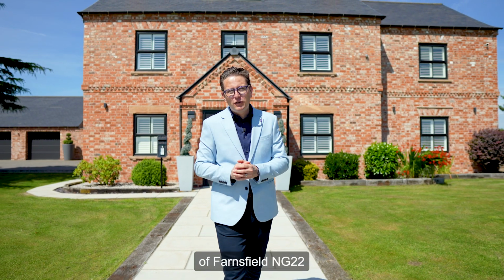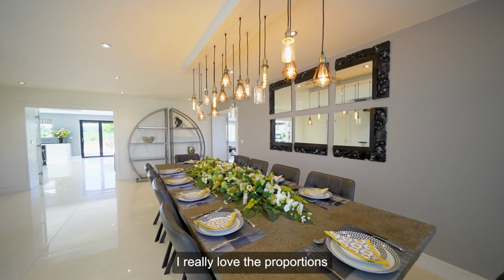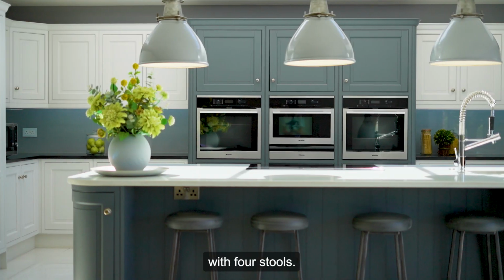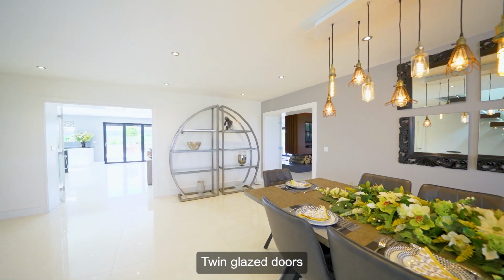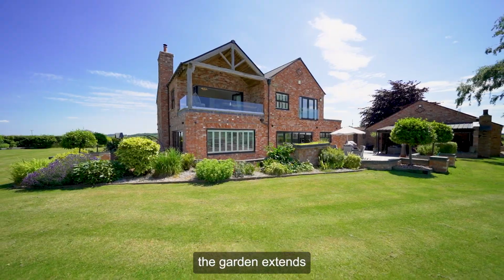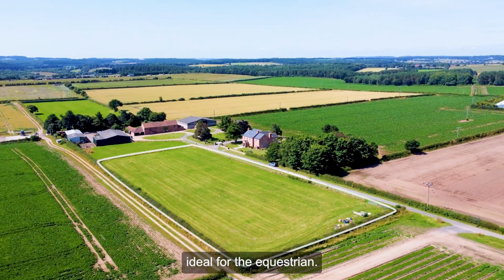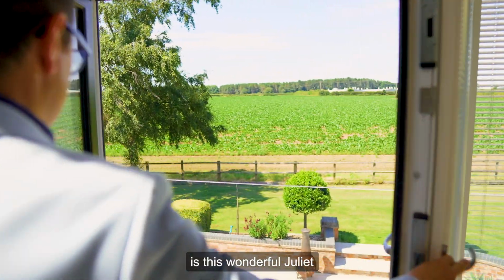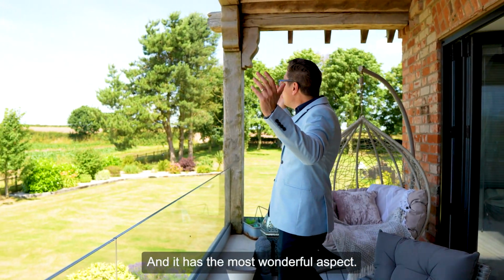Baulker Farm | Baulker Lane | Farnsfield Newark | NG22 8HP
Welcome to Baulker Farm, a magnificent detached family residence boasting four double bedrooms, each with its own en-suite. The home features a stunning principal bedroom with a walk-in wardrobe and a partially enclosed balcony, alongside four elegant reception rooms. Set amidst approximately 1 acre of breathtaking gardens with far reaching views, including a charming copse, the property also offers adjoining paddocks extending an additional 2.07 acres.

Meticulously rebuilt, and extended in 2018 by the current owner to an exceptional specification throughout, this property epitomises contemporary family living, resulting in a residence of the highest caliber.

Attention to detail is the hallmark of this exquisite property, which showcases reclaimed Flemish Bond-style brickwork with an inlaid diamond feature design on the main and secondary chimney breasts. The residence boasts high levels of insulation and thermal efficiency, with zoned underfloor heating on all floors, block and beam first-floor construction for noise reduction, super insulated argon-filled glazing throughout, and low-energy app-controlled LED lighting. Additional features include quality shutters, bespoke architraves, skirting, and designer internal doors, ensuring a luxurious and energy-efficient living environment.